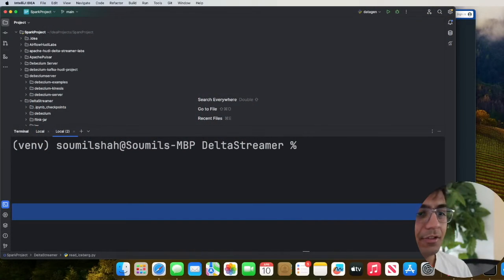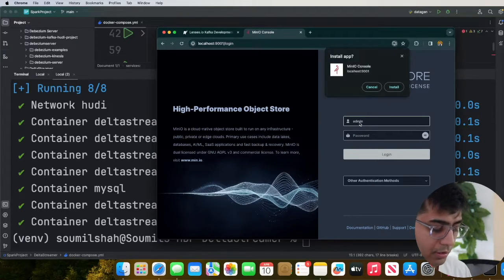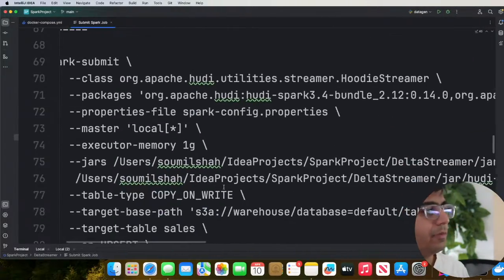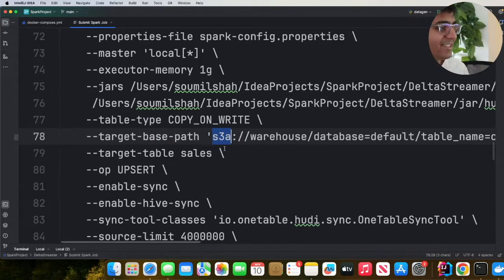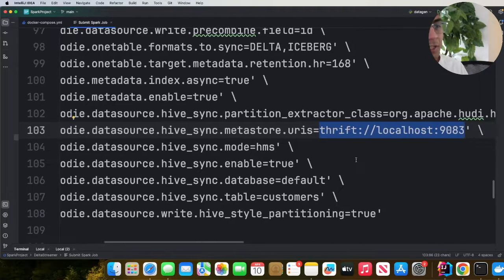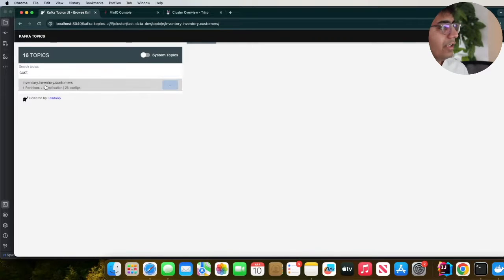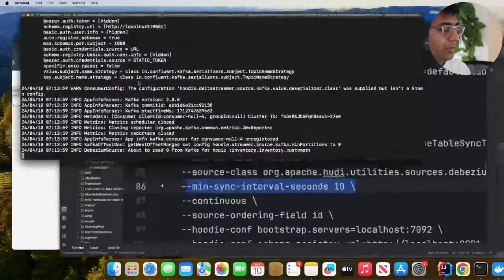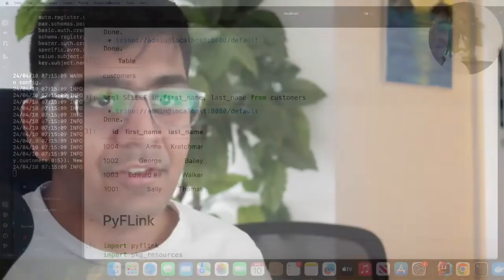Build Universal Data lake with MySQL + Debezium+Kafka+DeltaSTreamer + Minio+HiveMetastore+Trino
Bringing Data from MySQL to Universal Data Lake with Data Freshness Less Than 5 Minutes Using Debezium, Kafka, DeltaStreamer, and Real-Time Querying with Trino